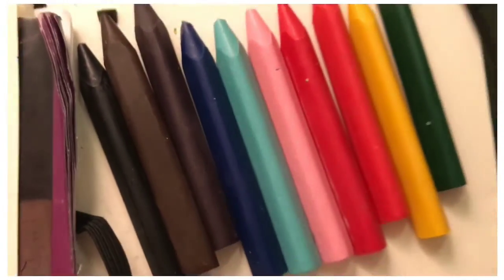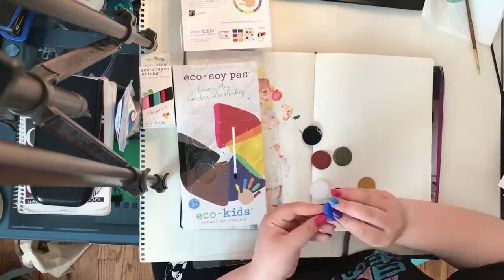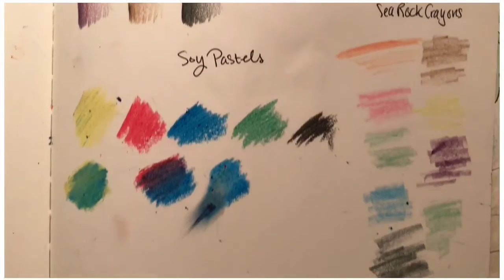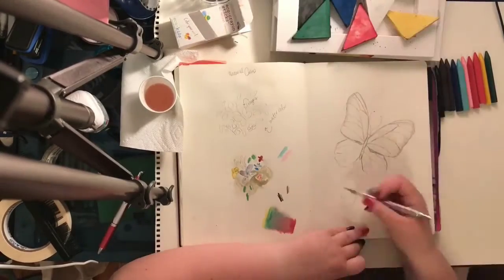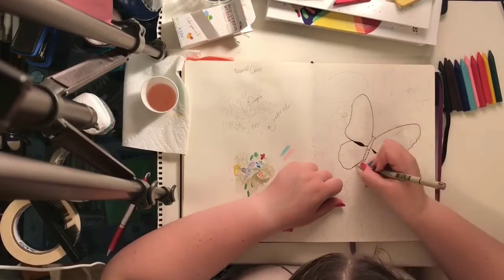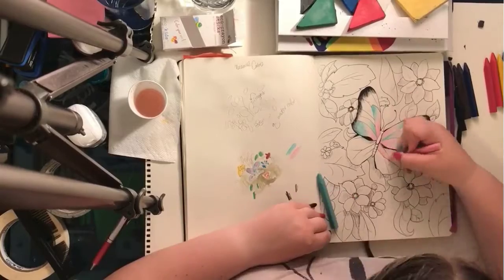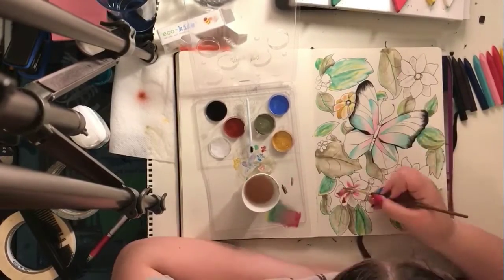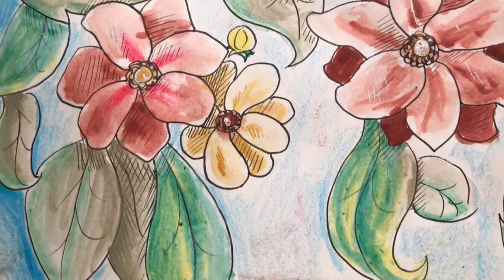Eco-Kids Illustration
I hope you enjoyed this! Eco kids is adorable. He may also be at NY Comic Con in October of 2019!